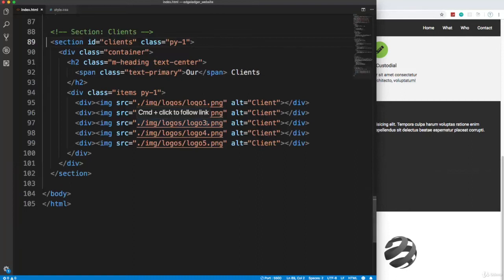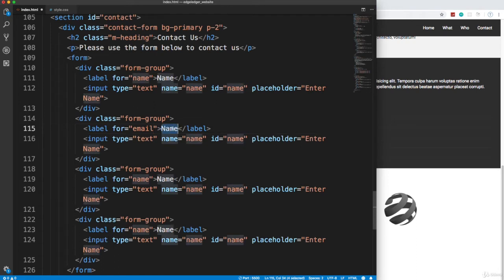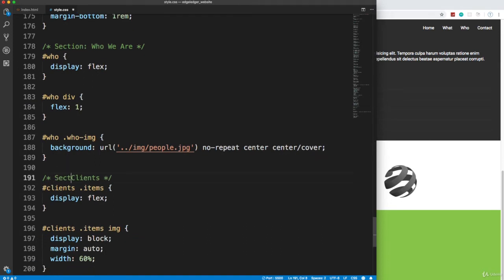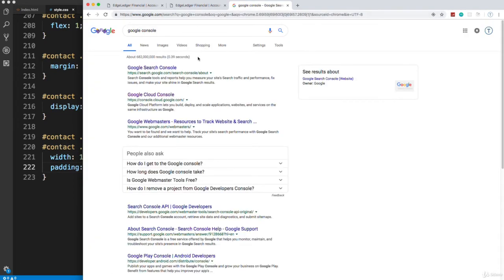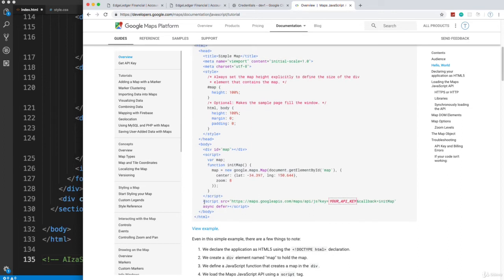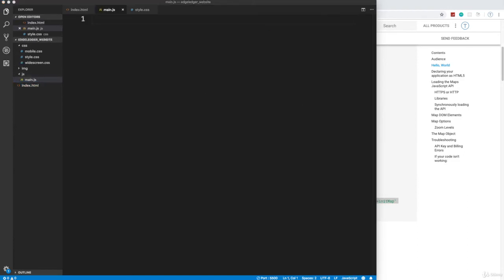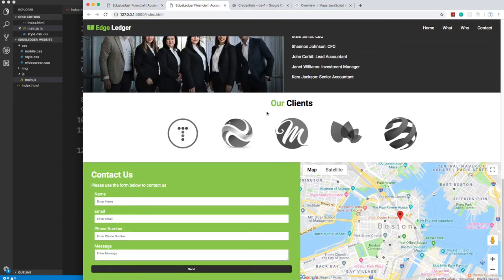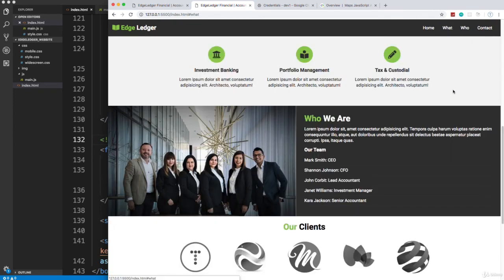Contact Form, Map & Footer | Part 6 | HTML & CSS CRASH COURSE || Full Tutorial.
" Contact Form, Map & Footer | Part 6 | " || Full Tutorial .

Hello Friends ,